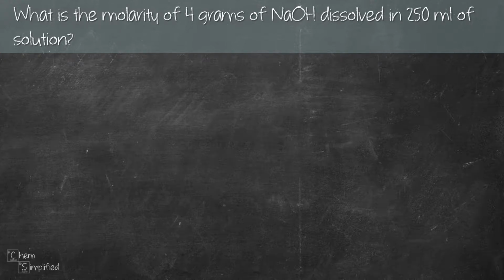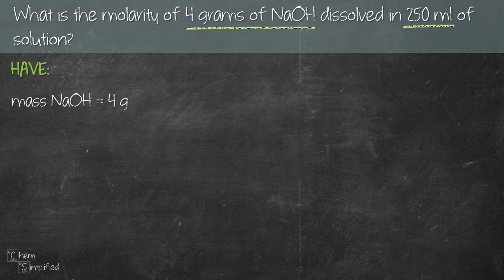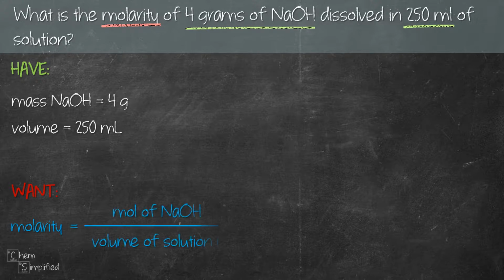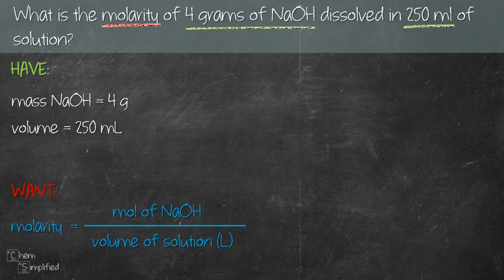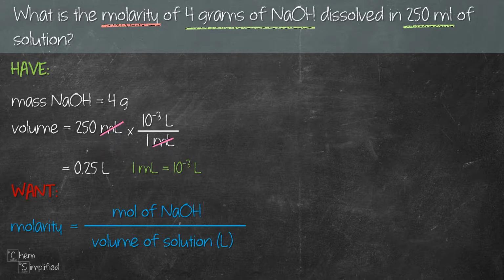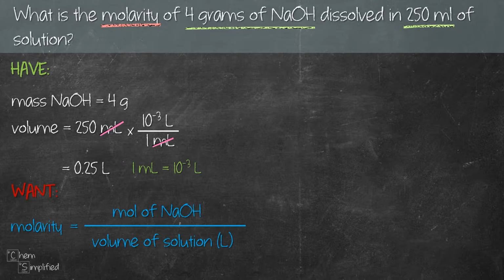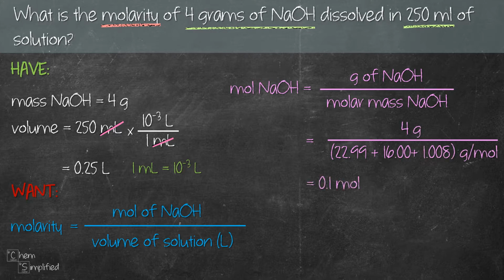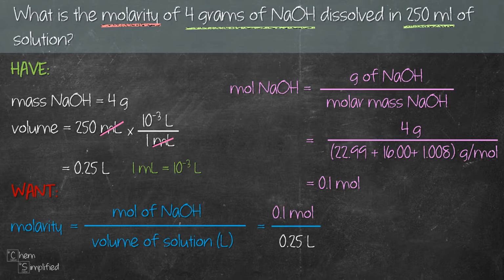CPP#14: Molarity practice problem | Calculate molarity - Dr K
In this video, we are going to work on a molarity practice problem. Here's the question we will answer:

What is the molarity of 4 grams of NaOH dissolved in 250 ml of solution?

In order to solve this problem, we will need to find the mol of NaOH using the mass provided. Once we find the mol, we'll use the molarity formula to find what the question wants.

*** SPOILER ALERT***

✅  Answer: 0.4 M

Udemy Course: Ionic Compound